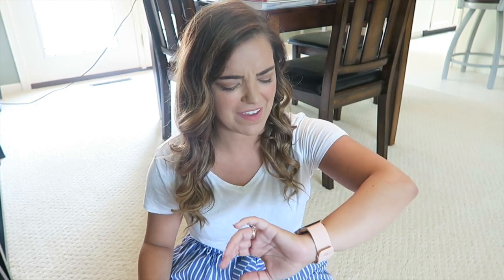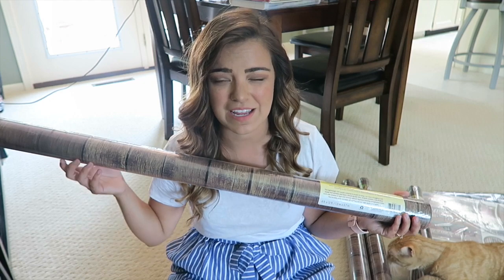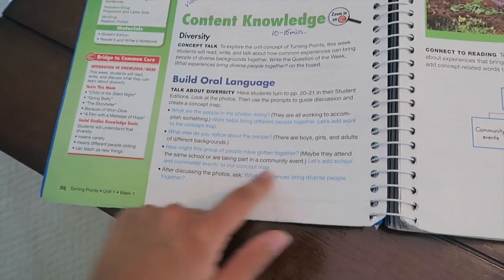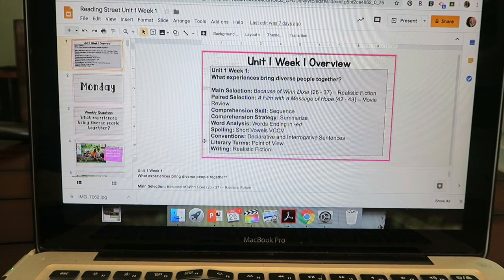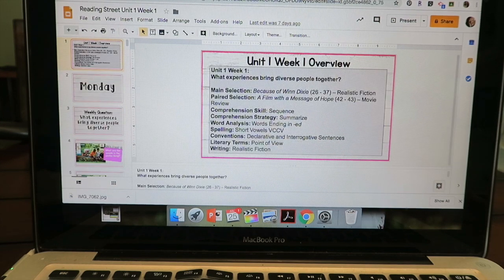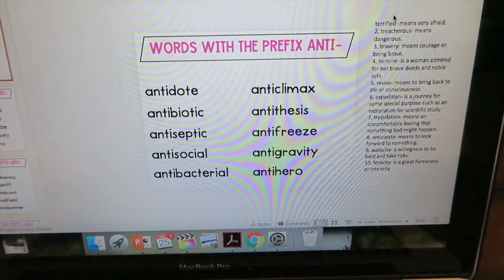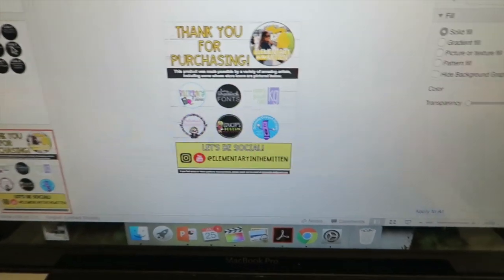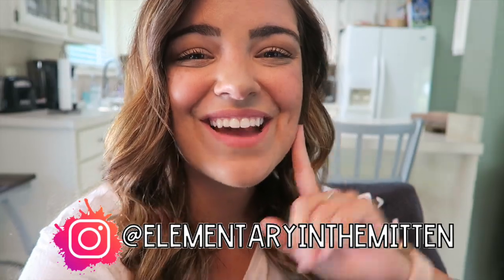PLANNING FOR THE SCHOOL YEAR! | Teacher Summer Vlog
Hi there! My name is Kim and I'm a second year 4th grade teacher in West Michigan. On my channel, I share lifestyle vlogs as well as tips and tricks related to teaching.

Every Day Instagram: @kimberlyhuls
Teaching Instagram: @ElementaryInTheMitten
Poshmark: @makeupbykimm